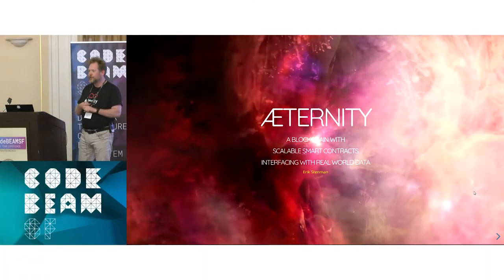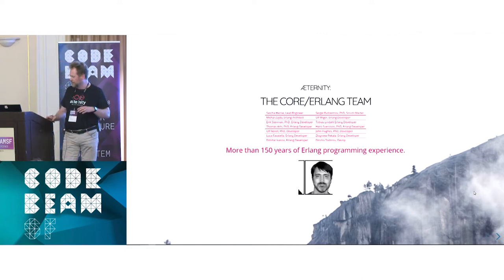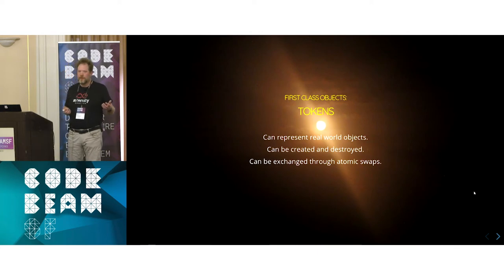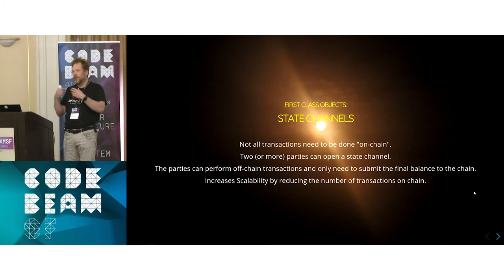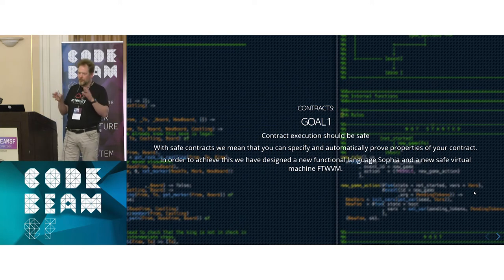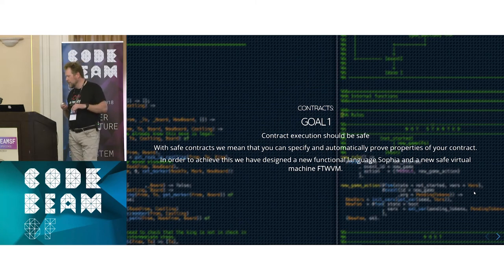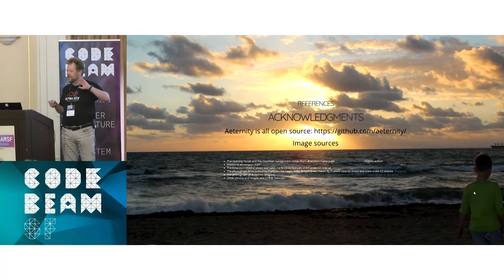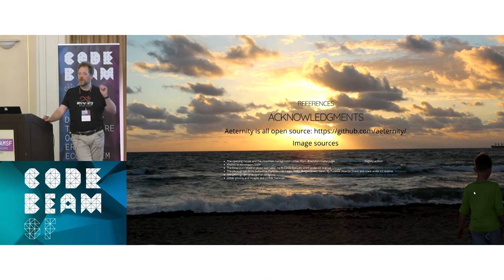Erik Stenman - Aeternity: Scalable Smart Contracts - Code BEAM SF 2018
In this talk I will tell you about a new blockchain that is built in Erlang and Elixir to run on top of BEAM. I will give you a brief introduction to blockchain technology and then present the AEternity project and some of the features of AEternity, such as State Channels and Oracles.

I will also talk about the execution of smart contracts on the blockchain, the whys and hows. The AEternity smart contracts can be written in a functional programming language, and I will explain how it currently is implemented in and some of the things we plan to do in the future with smart contracts.